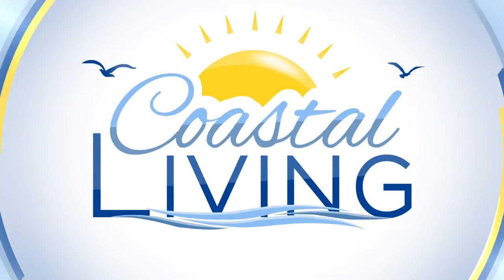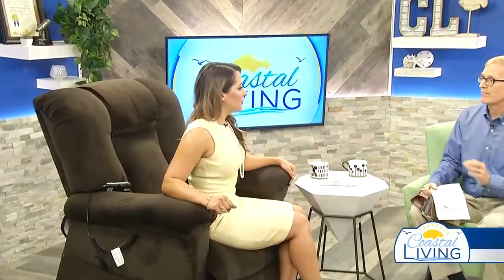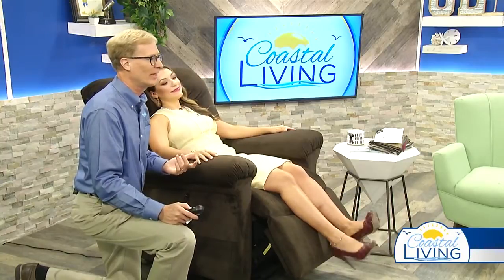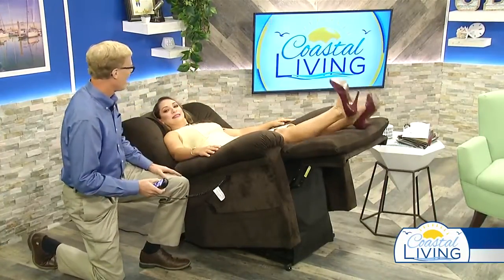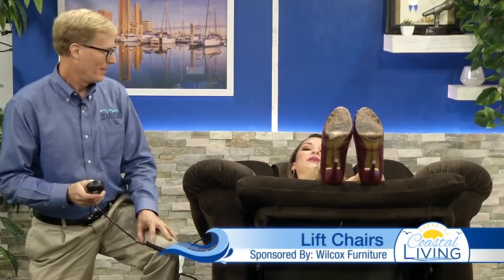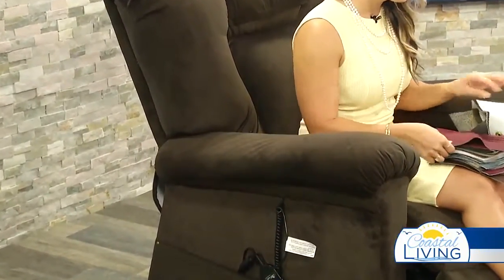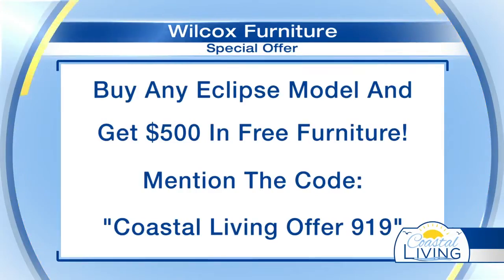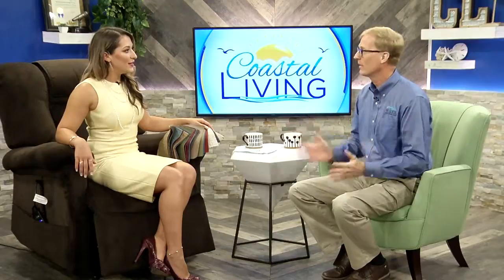SPONSORED: This might just be the best chair in the world